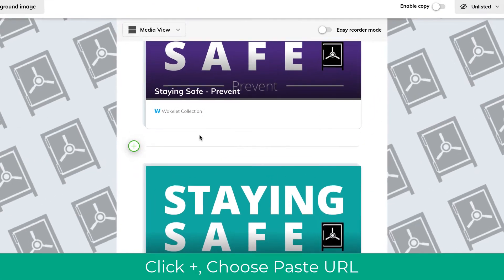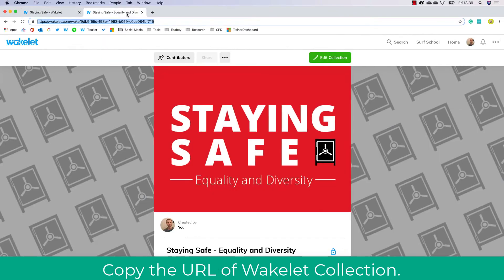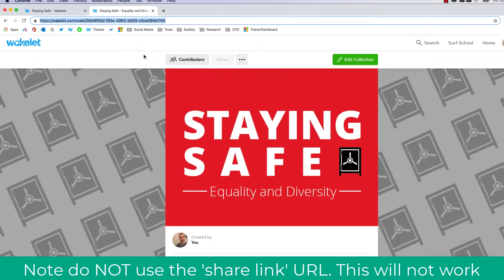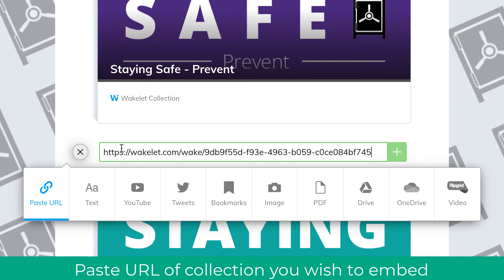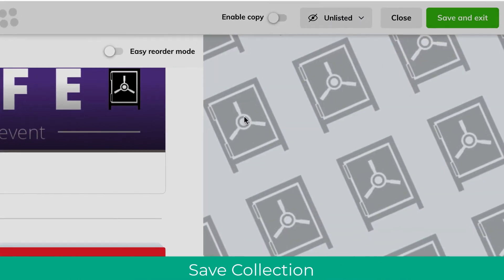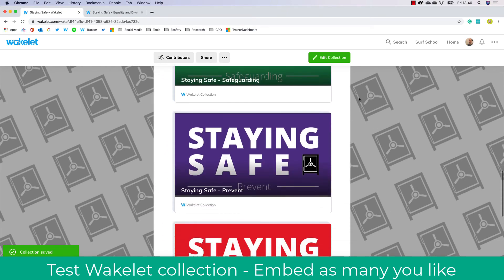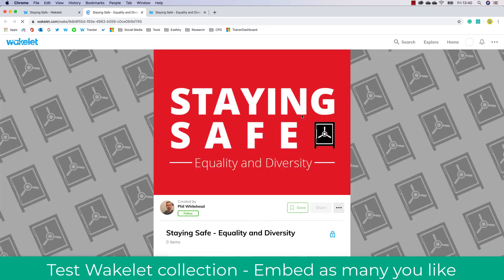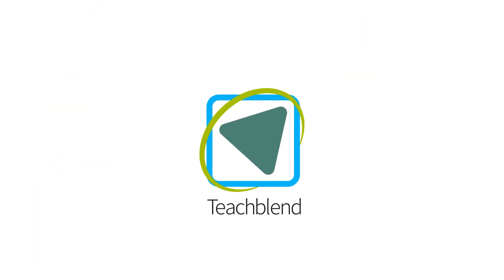Embedding Multiple Wakelets into One Wakelet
Teachblend takes a look at how to embed multiple Wakelets into one Master Wakelet for teaching and learning.

Wakelet is a tool for sharing & collaborating with students. With features such as; saving Tweets, Uploading files, Sharing PDF's. Wakelet is great for student portfolios, sharing revision materials, uploading videos, collaborating, digital storytelling and professional development.